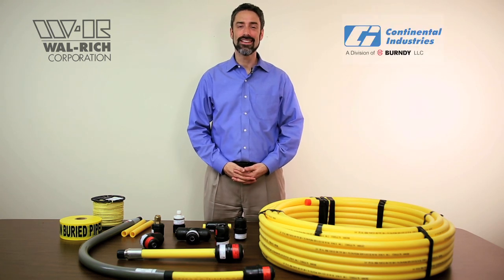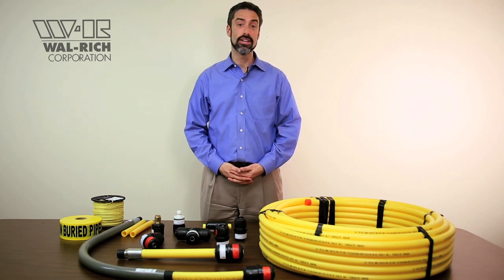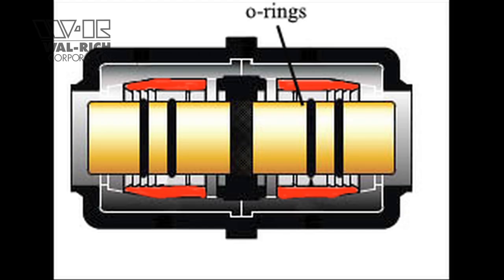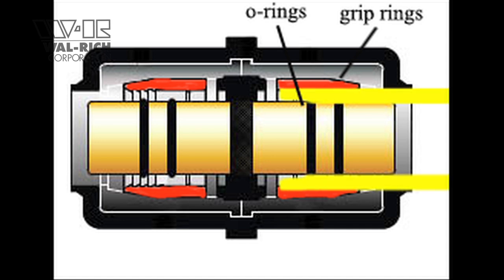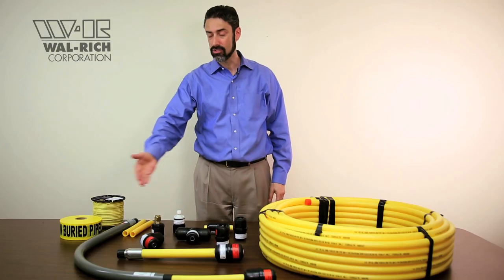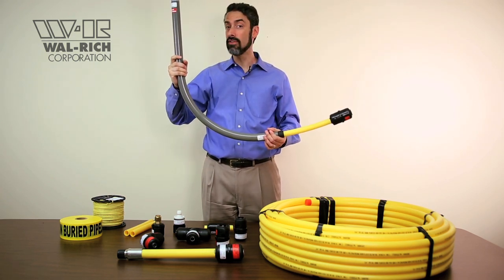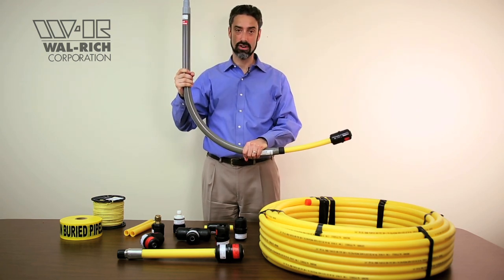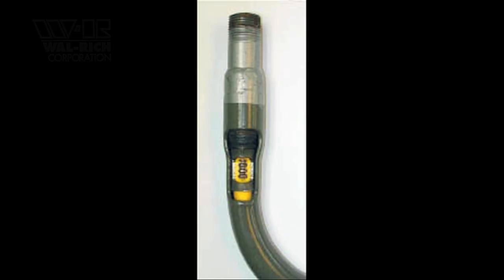Wal-Rich Underground Gas Training Part 3: Con-Stab Fittings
Part 3 of training series introduces Continental's "Con-Stab" Fittings.  Also discusses the definition of anodeless risers.